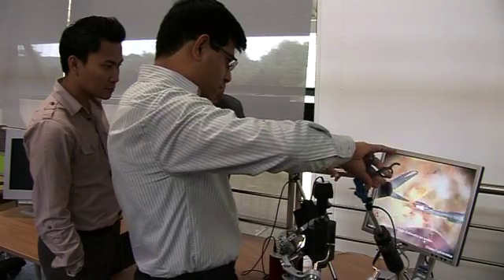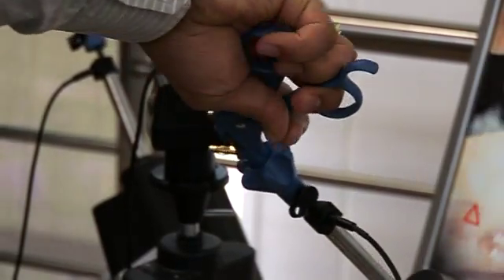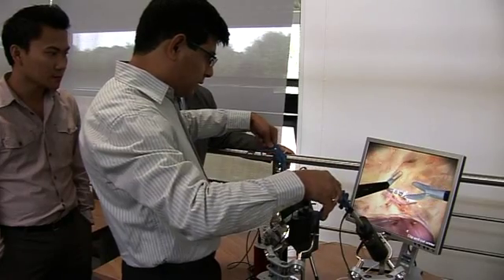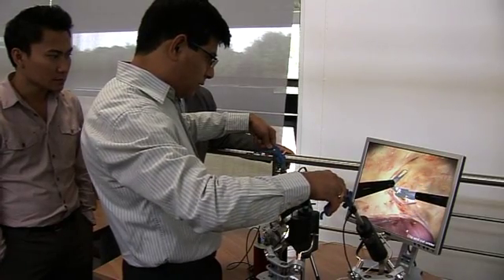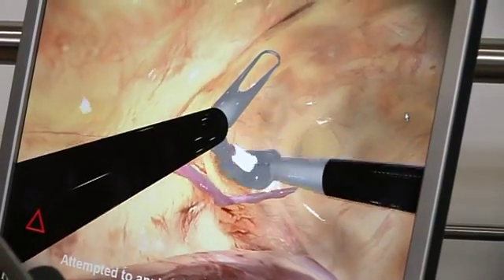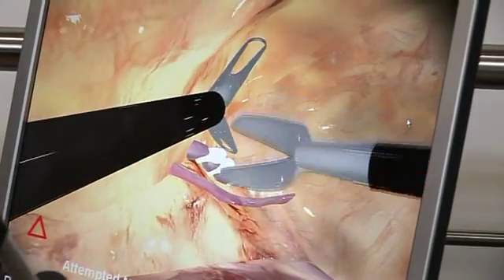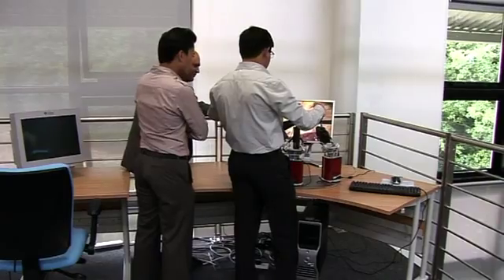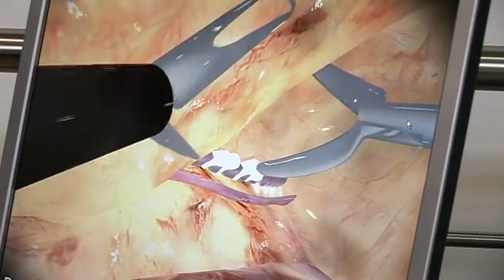Virtual Surgery - Developing an accurate and realistic teaching tool for medical schools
Find out more about our research and expertise in informatics and virtual reality at WMG, University of Warwick